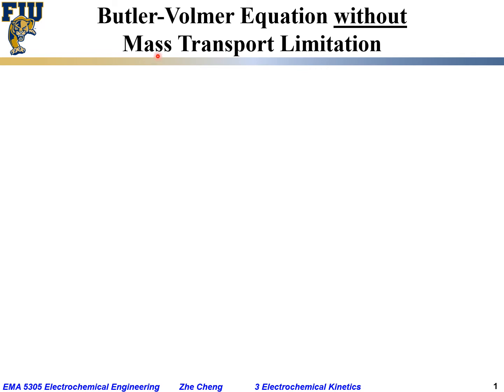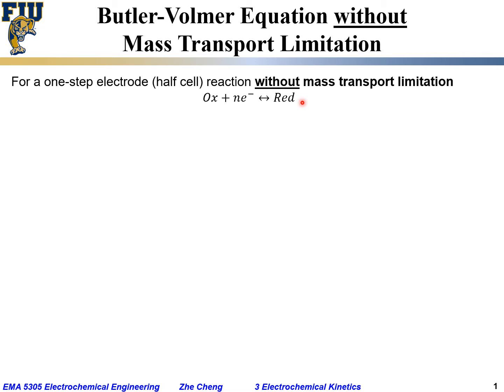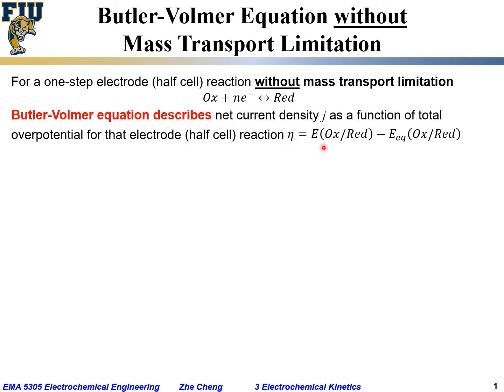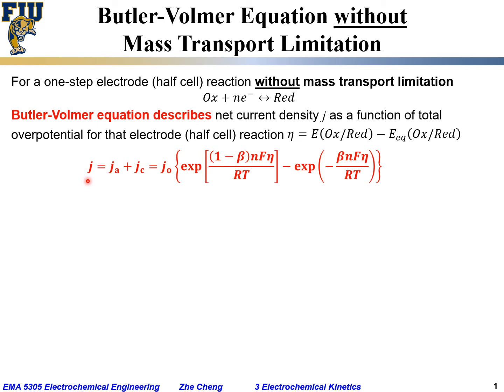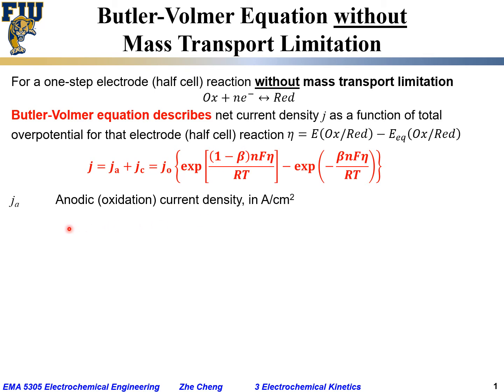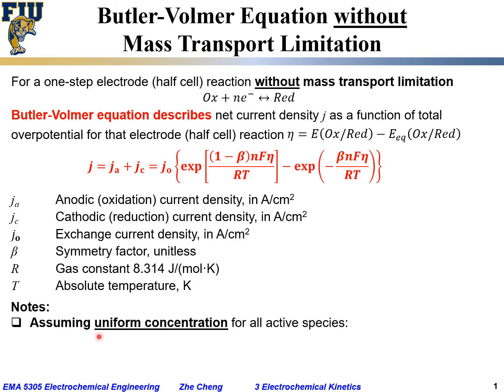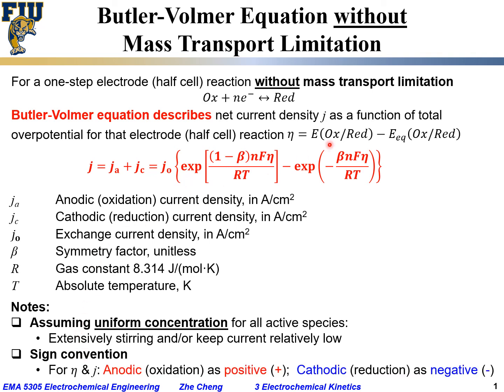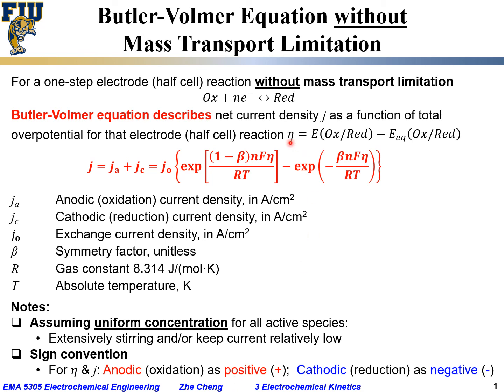Electrochem Eng L03-09 Butler Volmer equation without mass transport limitation